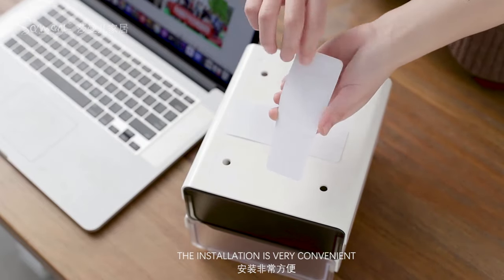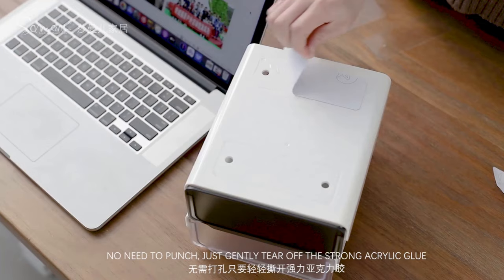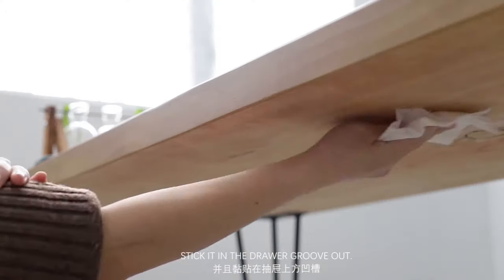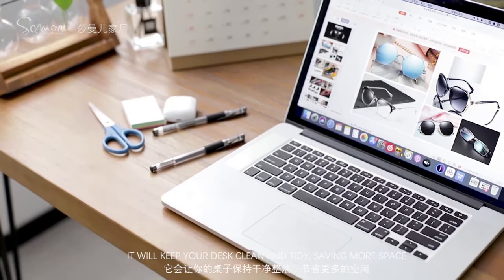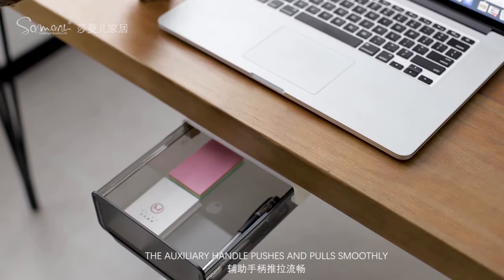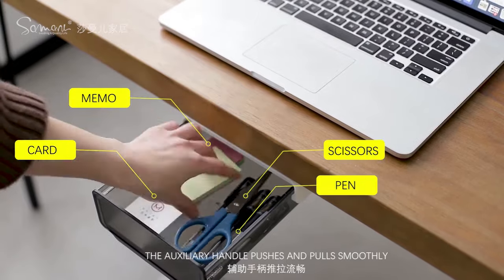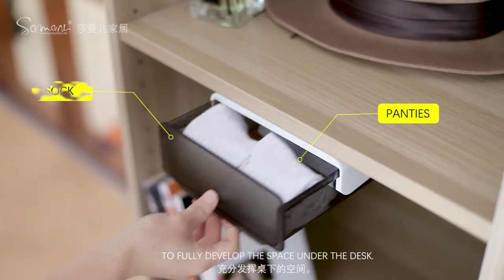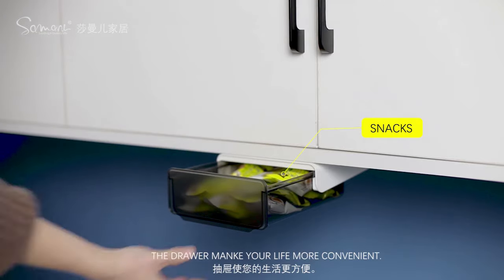SAMANL Creativity under the desk storage drawer factory price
Product details of SAMANL Extra Large Under Table Drawer Stationery Mini Drawer Storage Box Office Organizer Kitchen Simple Hidden
READY STOCK IN CHINA FOR IMMEDIATE DISPATCH.
High-quality material. It is made of lead-free ABS environment-friendly and durable ABS plastic. It is sturdy and wear-resistant for daily repetitive opening and closing.
Refuse a messy desktop! The Punch Free Under-The-Table Drawer keeps your pens, pencils, and supplies within easy reach while keeping your desktop neat and clean.Effective clean desktop. It Helps keep your desk neat and tidy giving you large desktop space. It can hold a variety of small sundries such as pens, erasers, adapters, and headphones.
Hidden storage design. Invisible storage placed at the bottom of the desk, it does not take up the desktop space. It is not even visible into your line of sight giving you a certain degree of privacy to protect your items.
Large storage capacity. The under-the-table drawer is ideal to keep pens, rulers, compasses, paper towels, scissors, mobile phones and more.
Convenient and easy to install. It is equipped with a self-adhesive environmental protection glue surface, the installation is very simple and convenient. You can choose the most comfortable position to fix it on a smooth plane.